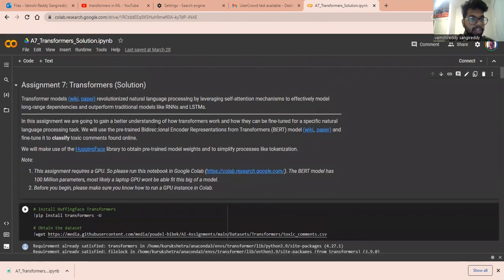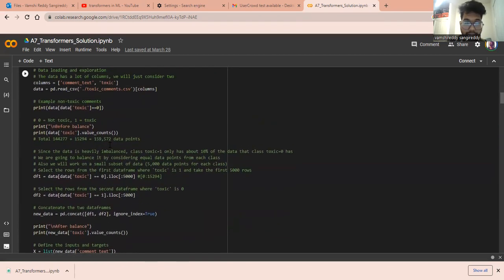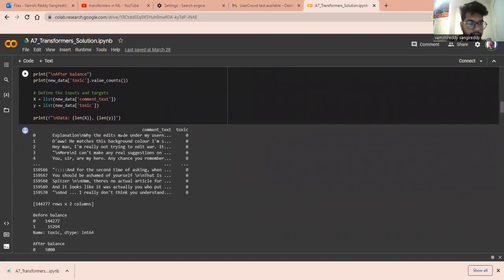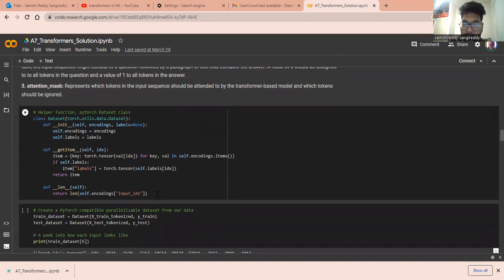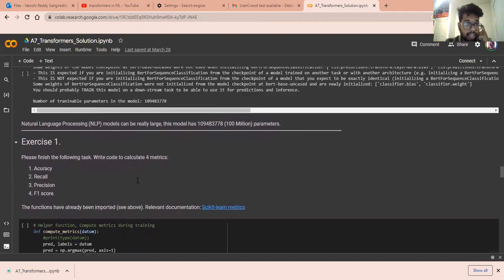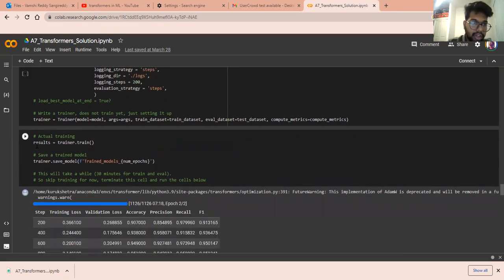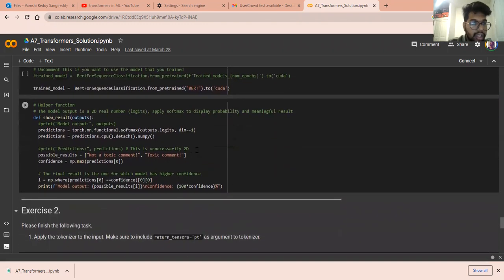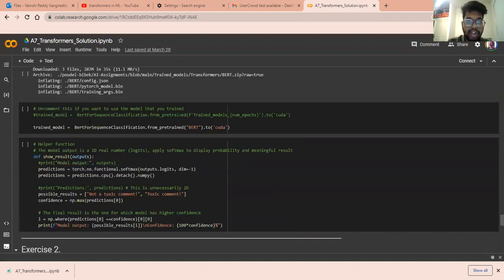Assignment 7: Transformers